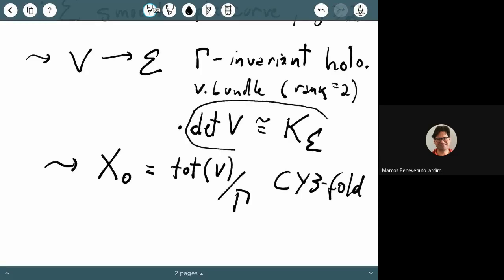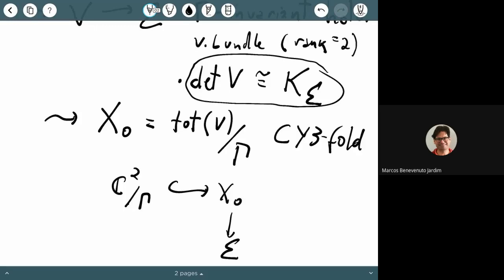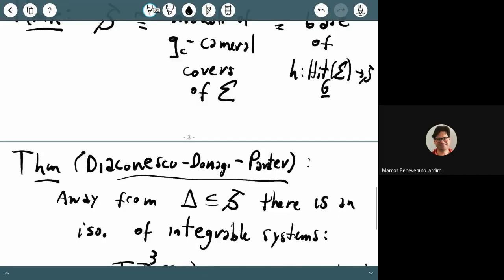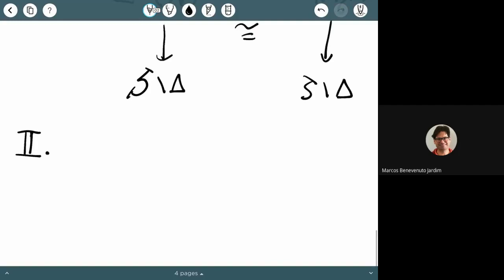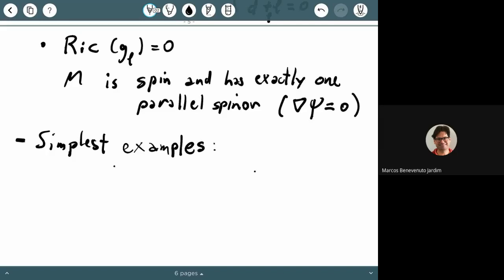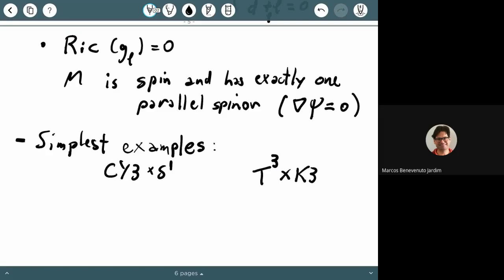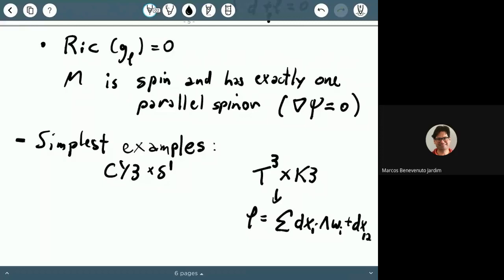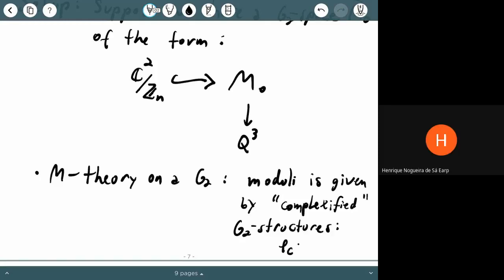"String Dualities, Higgs Bundles and G2 Geometry" by Rodrigo Barbosa (Stony Brook)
"String Dualities, Higgs Bundles and G2 Geometry"

Talk by Rodrigo Barbosa (Stony Brook) on July 29, 2020.

Dualities in string/M theory often provide novel perspectives for deformation problems in geometry. In one such instance, involving Large N duality in the B-model, one can construct a family of ALE-fibered Calabi-Yau threefolds over a Riemann surface S_g (g ≥ 2) whose Jacobian integrable system is isomorphic to the G-Hitchin system over S_g, where G is the compact real form associated to the ALE type via the McKay correspondence. I will explain a different physical framework, involving M-theory/Type IIA duality, that gives an analogous construction of ALE-fibered G_2-manifolds parametrized by spectral covers of certain ”smooth Higgs bundles” over a 3-manifold. I will explain how this theory connects with Donaldson’s theory of Kovalev-Lefschetz fibrations and how it presents a window for applying algebro-geometric techniques to moduli problems in G_2-geometry. Time
permitting, I will comment on a second algebro-geometric model for the moduli space of (complexified) G_2-structures derived from SYZ Mirror Symmetry for the Type IIA geometry.